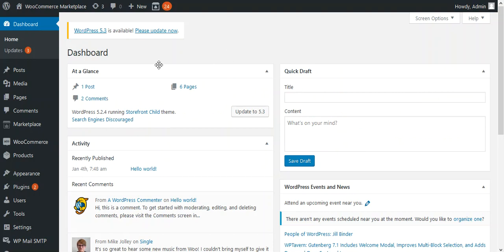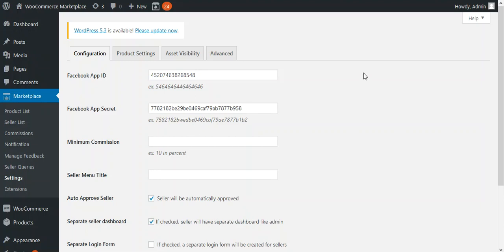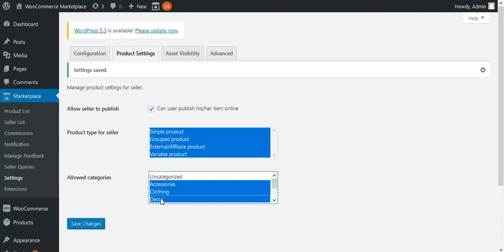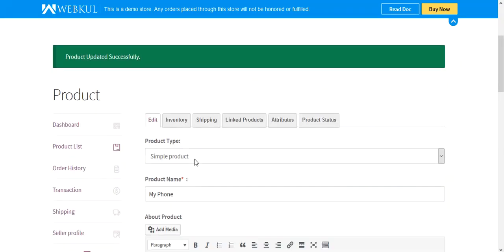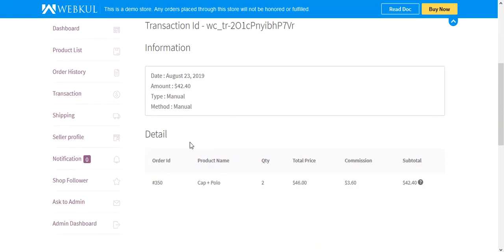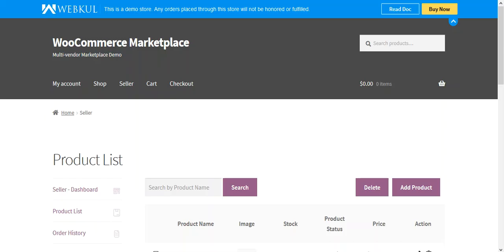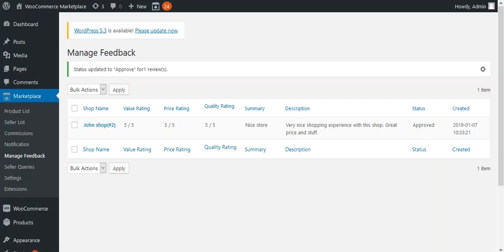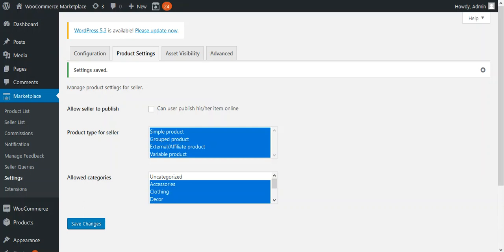WooCommerce Multi Vendor Plugin - New Updates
In this video, we have shown the latest features that have been added to our Multi-Vendor solution for WooCommerce. Find the newly added features mentioned below -

1. The Admin - Mass assign products to seller
2. The Seller - Upsell and cross sell products
3. The Seller - Check their transaction details
4. The Admin - Set the allowed categories & the product type for the sellers globally
5. The Admin - Approve the seller reviews
6. The Admin - Configure the end points for the seller account menu options
7. The Admin - Email when a seller edits or creates a new product.

For a better understanding, check the links mentioned below -

2. Raise a Ticket via our HelpDesk system